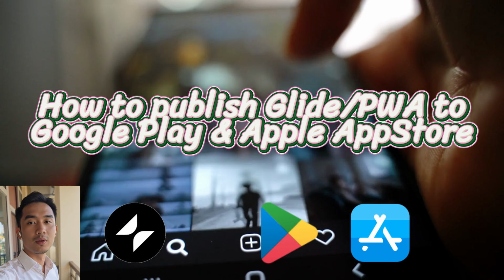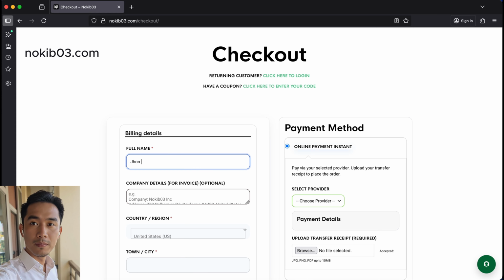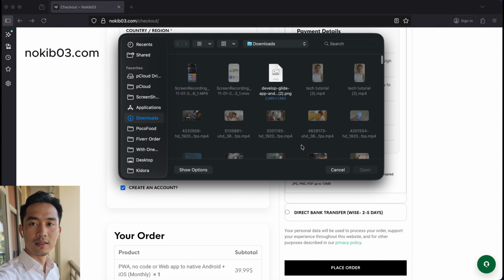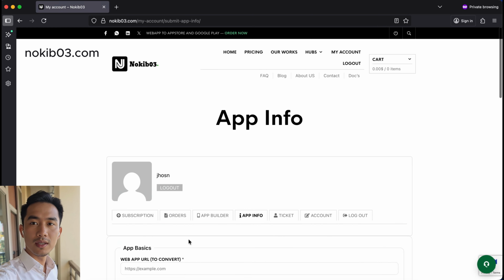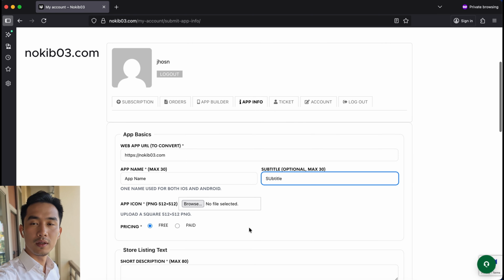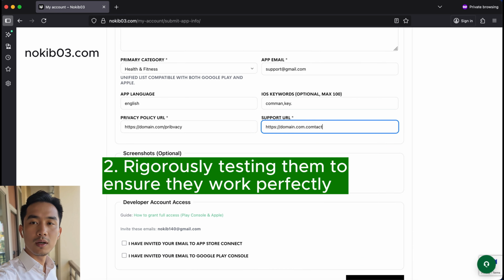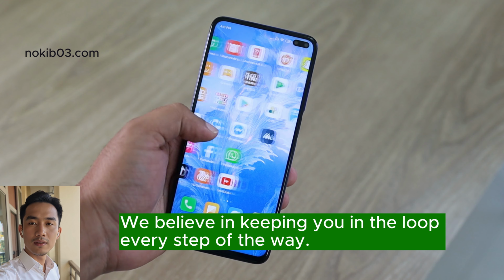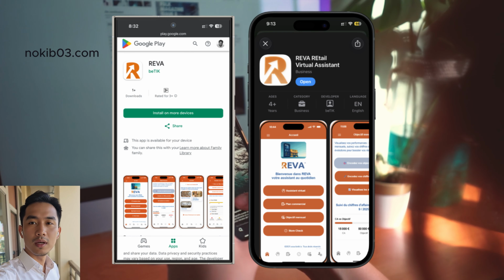How to Publish Your Glide or PWA Web App to Google Play & Apple App Store (EASY GUIDE)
Hey everyone! 👋 I’m Jebaul Nokib from the Nokib03 team, and in this video, I’ll show you how to publish your Glide or PWA web app to both the Google Play Store and Apple App Store — the simplest and most professional way!

🚀 Whether you’ve built your app using Glide, Bubble, Webflow, or any Progressive Web App platform, this step-by-step guide will help you make it live officially on both app stores — without coding or dealing with complicated submissions.

🔧 In this tutorial, you’ll learn:
1️⃣ How to prepare your Glide or PWA web app for publishing
2️⃣ How to use Nokib03 to convert it into Android & iOS apps
3️⃣ How to submit your app details through your Nokib03 account
4️⃣ How our team manages the entire publishing process
5️⃣ How to track your app status and receive your live store links

💡 Why use Nokib03?

We handle all technical and policy requirements
Fast turnaround for both Google Play and App Store
Professionally signed and tested builds
Email updates and full order tracking

💬 Need help? Chat with our team through the Nokib03 web app.

🎯 More from Nokib03:
• Convert your web app or Glide project into Android & iOS apps
• Launch your PWA-based mobile apps instantly
• Professional Flutter, Unity, and WordPress integrations

Comment what you’d like us to cover next!

🧑‍💻 Founder: Jebaul Nokib